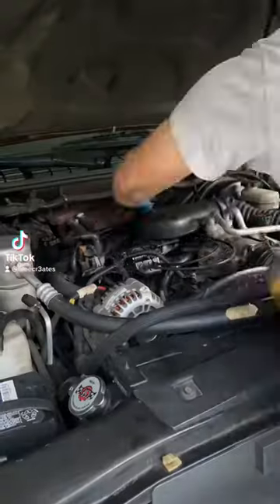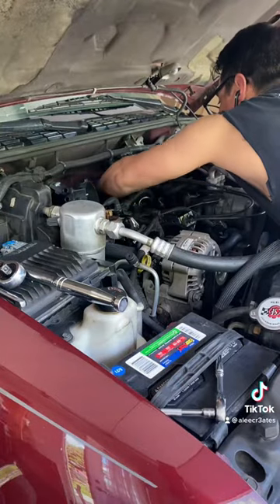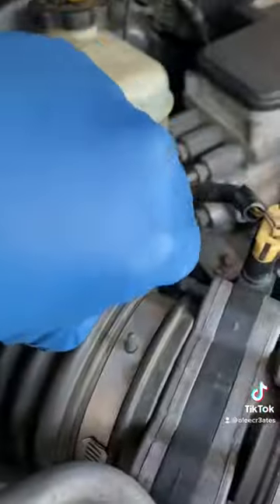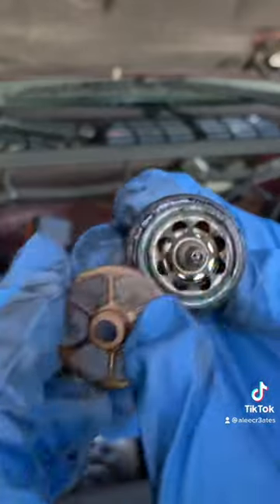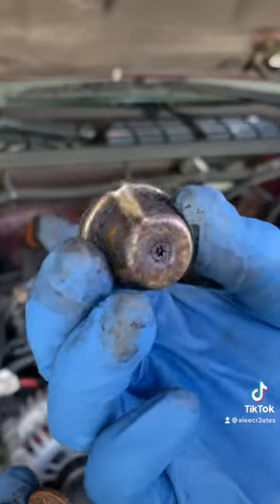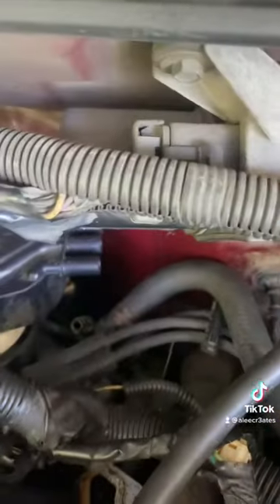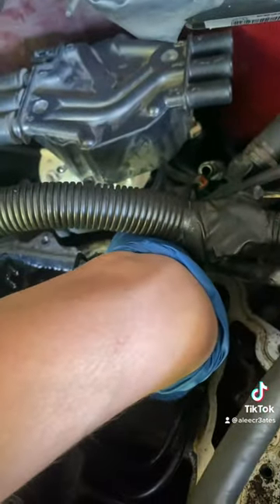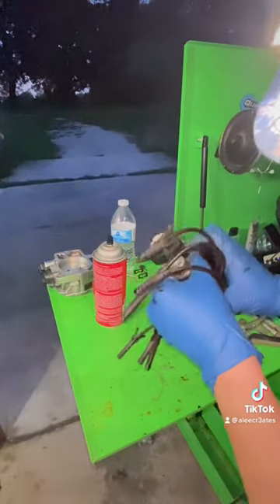Fuel Injection Pressure Regulator install on 4.3L V6 L35 Vortec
Installing a brand spanking new Fuel Pressure Regulator on Project Jimmy (2000 GMC Jimmy)

(Cars require more attention besides washing them and refueling)

This same procedure can be done on Chevrolet S-10 & GMC Sonoma Pick-ups:
Chevrolet S-10 & GMC Sonoma pick-ups (1994 thru 2004)
Chevrolet Blazer & GMC Jimmy (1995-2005)
GMC Envoy (1998 thru 2001)
Oldsmobile Bravada (1996 thru 2001)
Isuzu Hombre (1996 thru 2000)

L35 4.3L V6 262 cu in Vortec